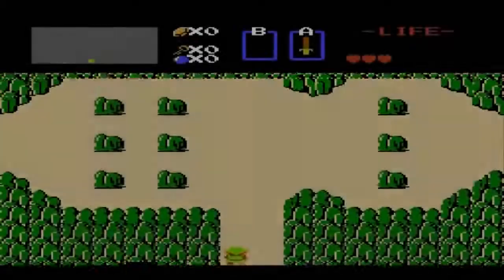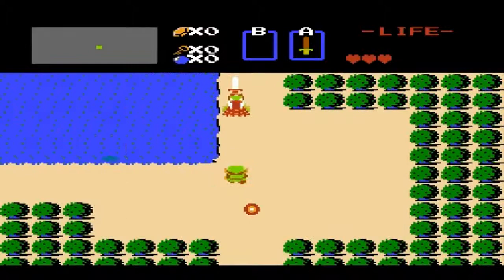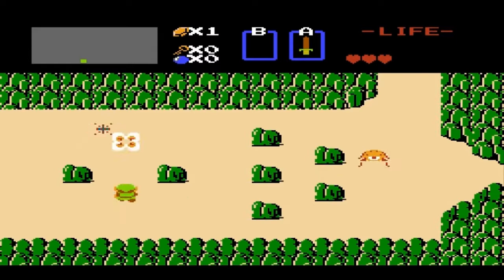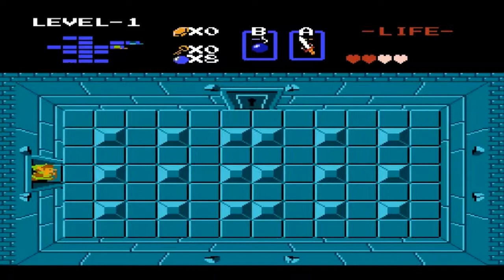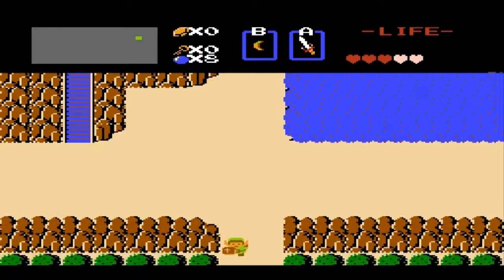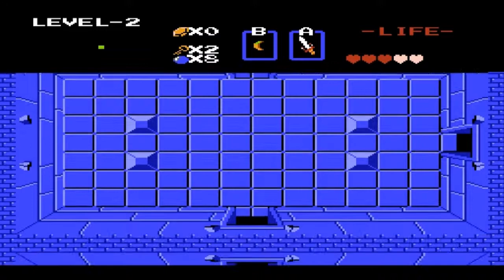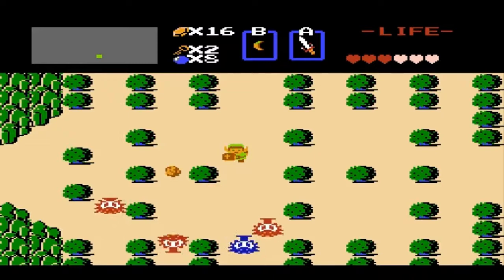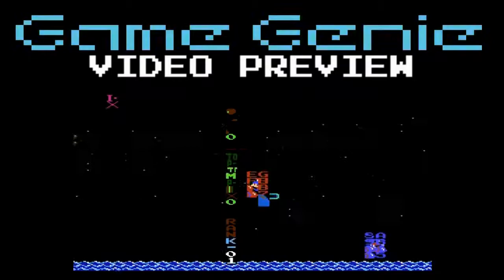Game Genie : Legend of Zelda - Episode 2 [Reupload]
Upload date unknown

Description unknown